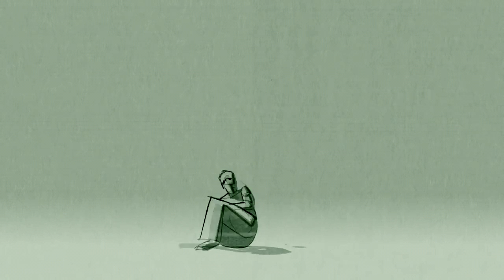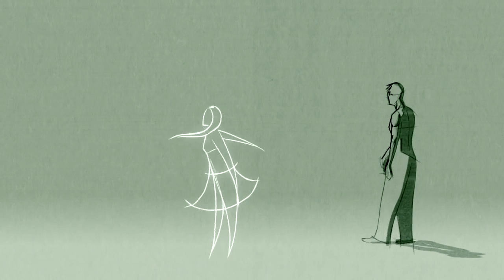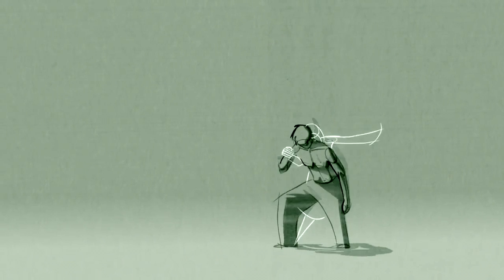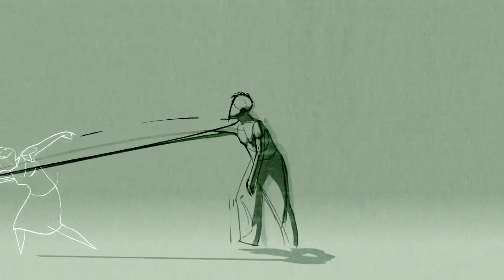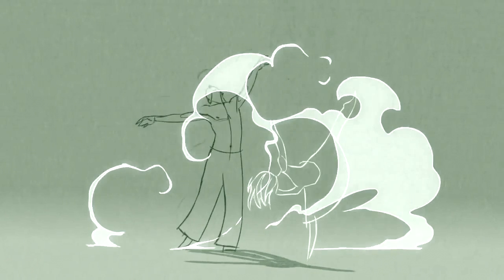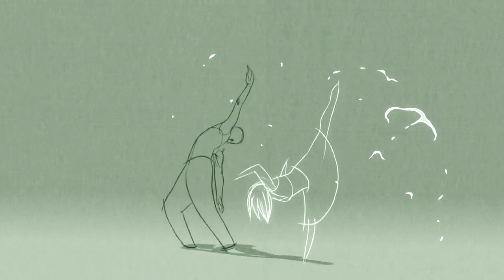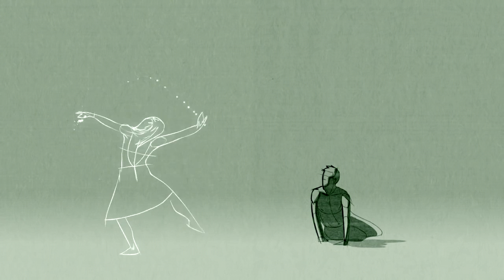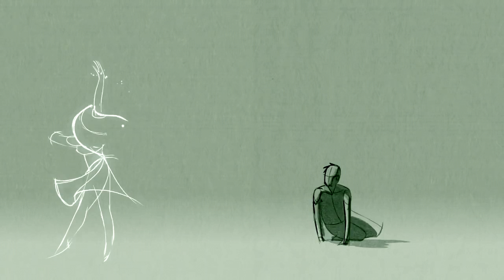4am - Chase The River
A song off our Debut EP with a lovely little video put with it from Ryan Woodward Art.